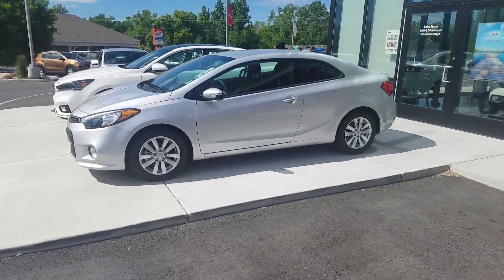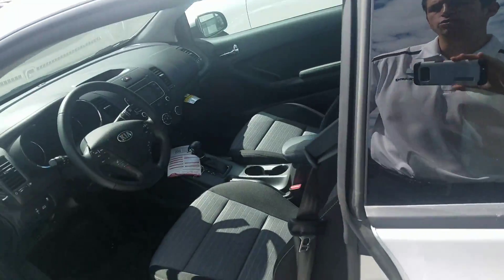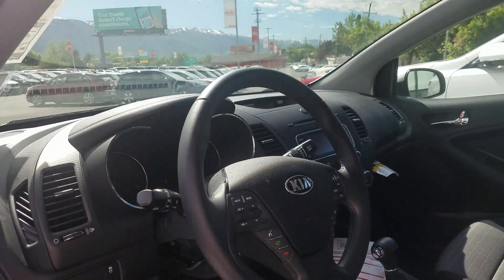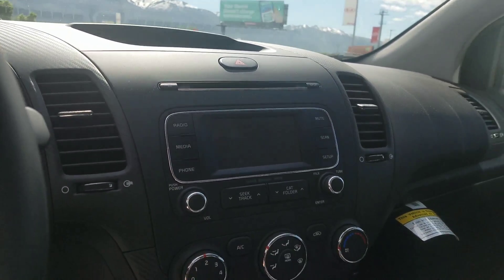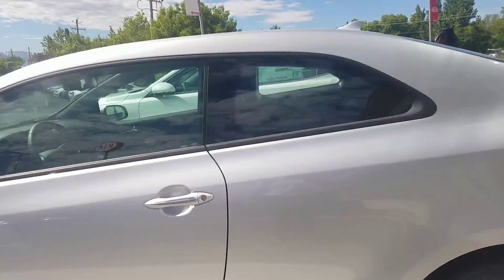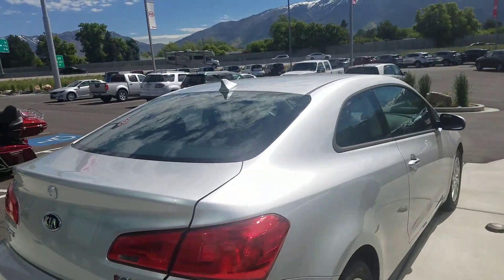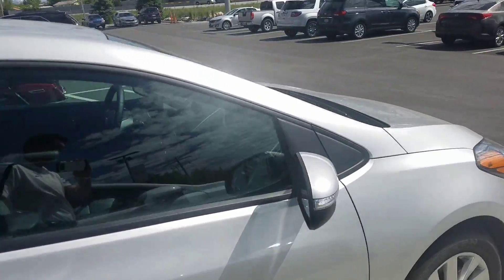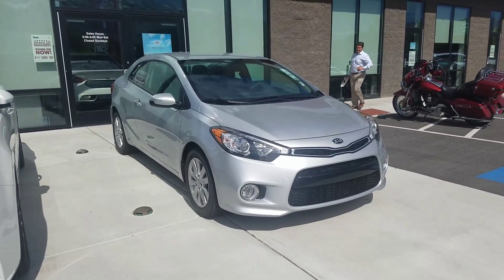VIP Video for Joe from Young Kia in Layton